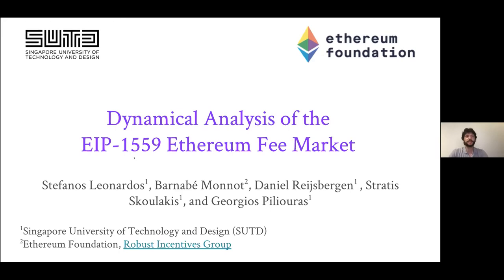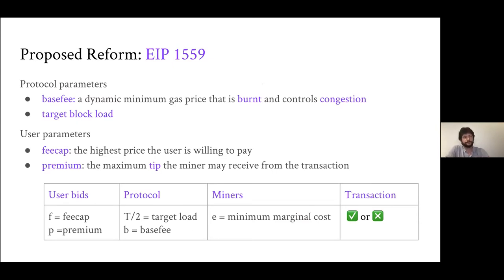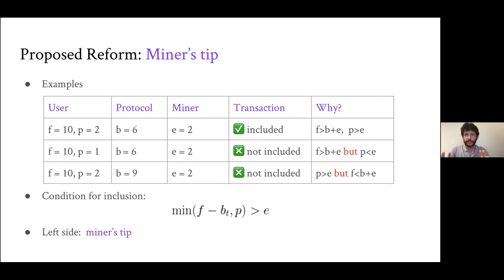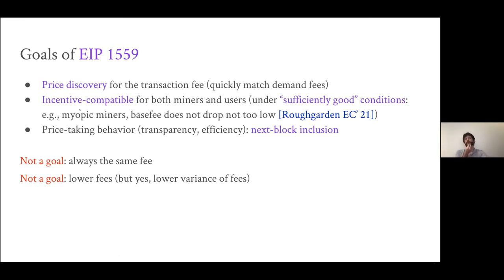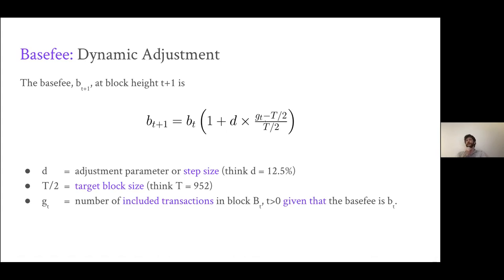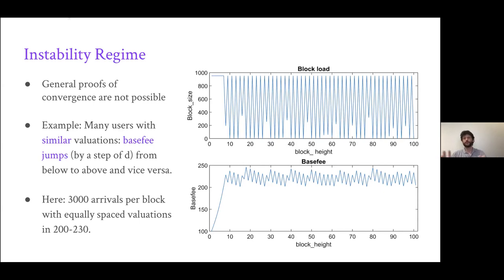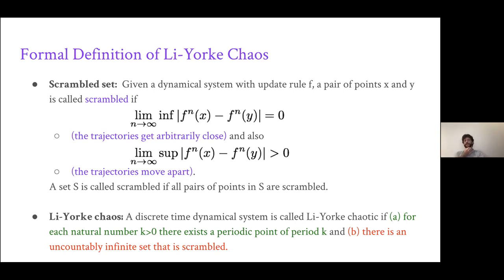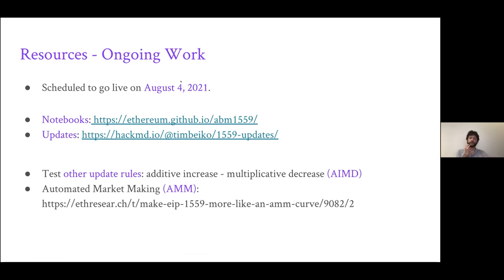Georgios Piliouras - Dynamical Analysis of the EIP-1559 Ethereum Fee Market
Workshop on Distributed Ledger and Economics (Part of the 32nd International Summer Festival on Game Theory at Stony Brook). Georgios Piliouras (Singapore University of Technology and Design (SUTD)) presents his joint work with Stefanos Leonardos, Barnabé Monnot, Daniël Reijsbergen and Stratis Skoulakis on Dynamical Analysis of the EIP-1559 Ethereum Fee Market.